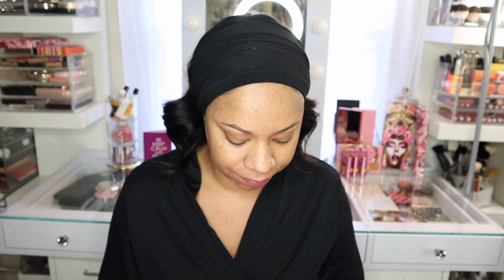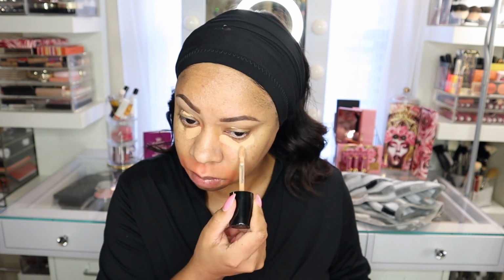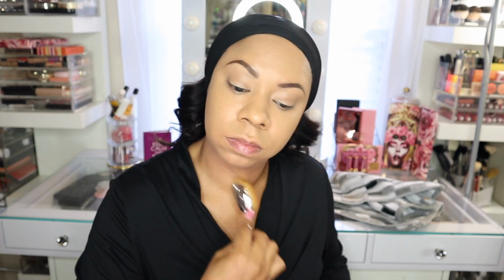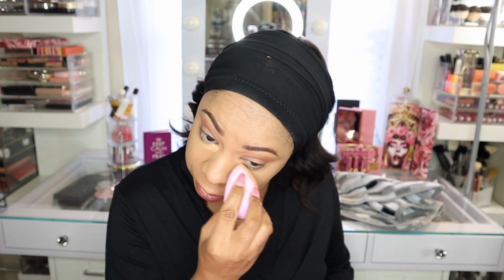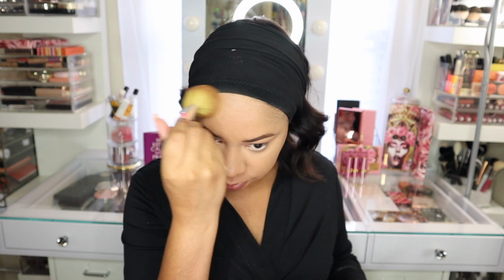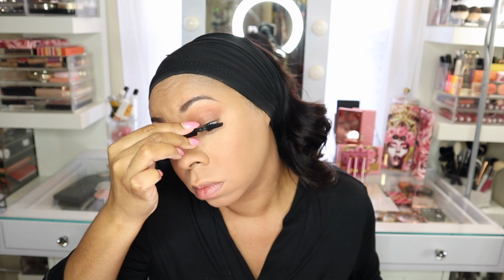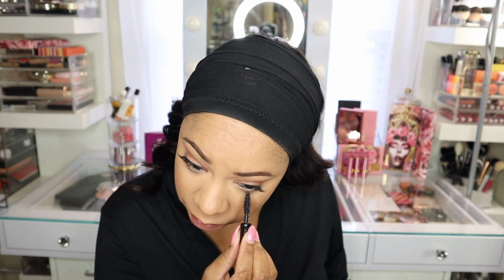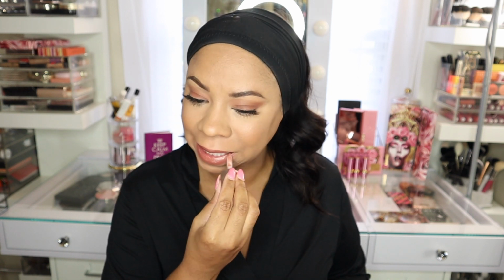Fast Natural Makeup Look /Fall Inspired Look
Hey Lovelies

Today’s video is a quick Fall inspired make up look. For those that are in a rush but still want to look put together.

Remember to take in a good deep breath, exhale and get it!

Description

Thank you for visiting my channel please feel free to stay a while. My name is Erika aka TheeBeautyBuff. I am a self-proclaimed beauty buff, make up collector, fashion enthusiast and design lover. Here you will find beauty and fashion hauls, make up tutorials, styling ideas and design inspo.